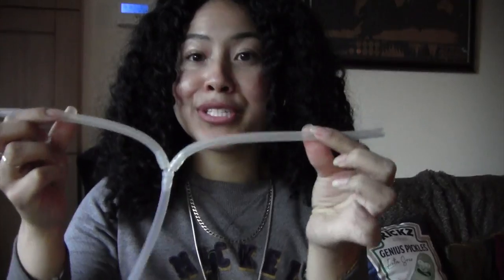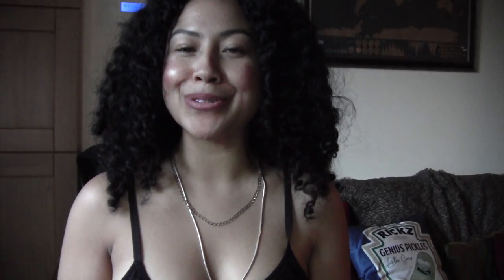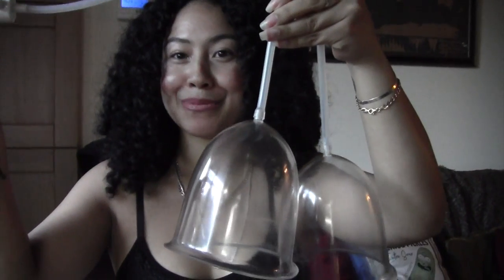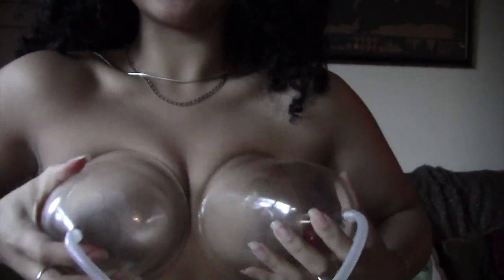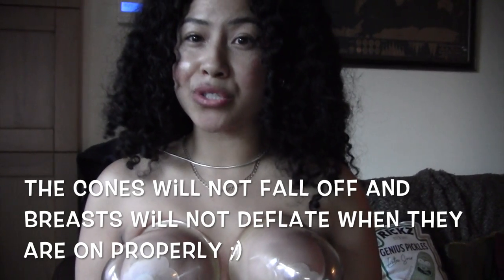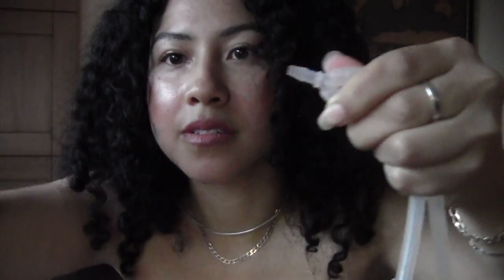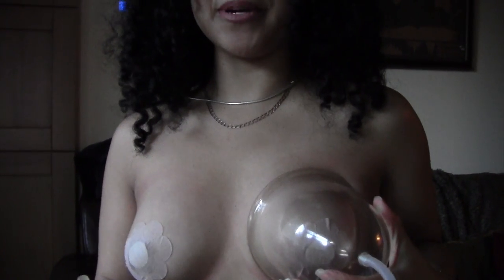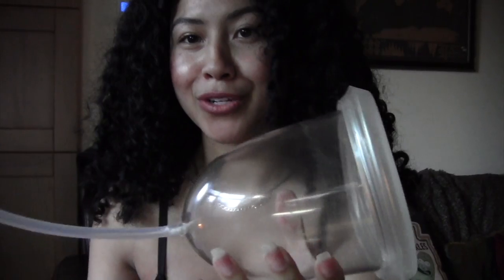Noogleberry Tutorial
Watch our video tutorial on what you can expect to receive with your order and also how to use our systems.